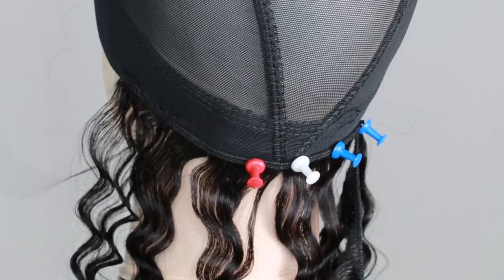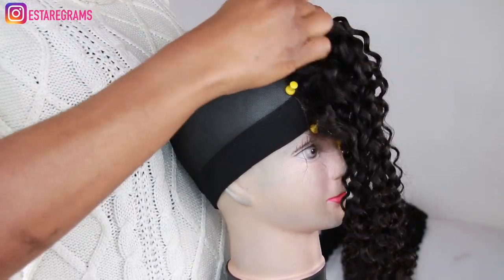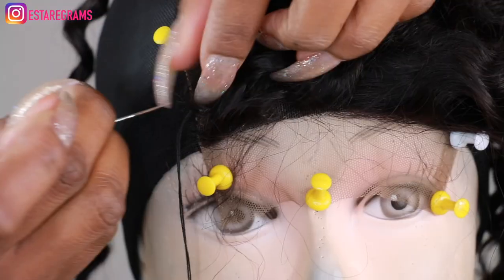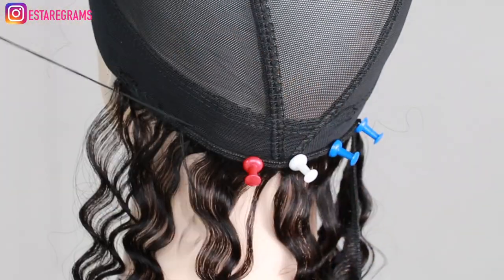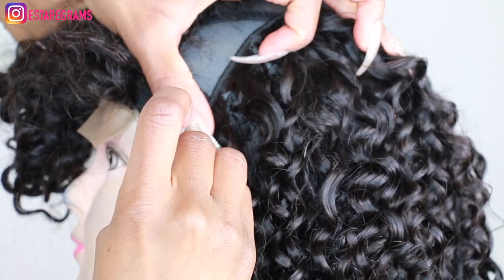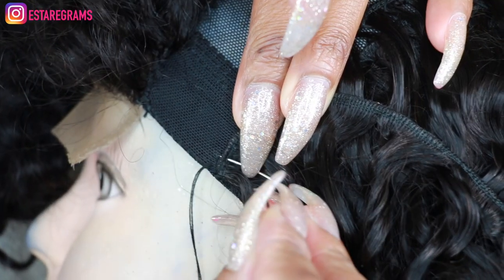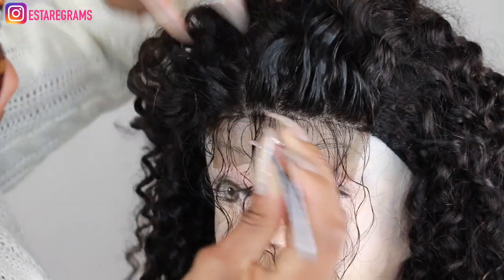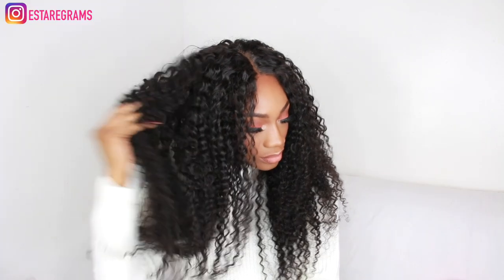HOW TO MAKE A WIG (WITH A LACE CLOSURE & BUNDLES) | START TO FINISH! • BEAUTY FOREVER HAIR!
I will be showing you a detailed tutorial on how I make a wig from start to finish, including how to sew down a lace closure flat! Featuring the fold over/ flip over method, this is also the same techniques I use when creating all my wigs which have a lace closure.

TOOLS YOU MAY NEED INCLUDE (but are not limited to):

• Pins
• Weave needle
• Weave thread
• Wig cap of your choice
• Mannequin head
• Lace closure
• Weave bundles

The mesh wig cap used in this video was purchased from my local beauty and hair supply store, along with weave needle and thread.

HAIR:

BEAUTY FOREVER
Brazilian Jerry Curl

26" 24" 22"
18" lace closure